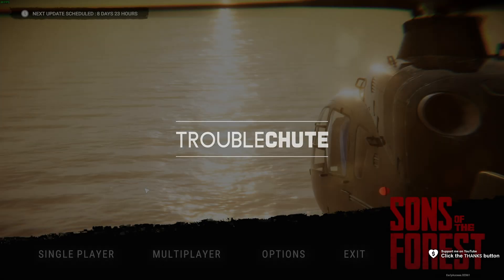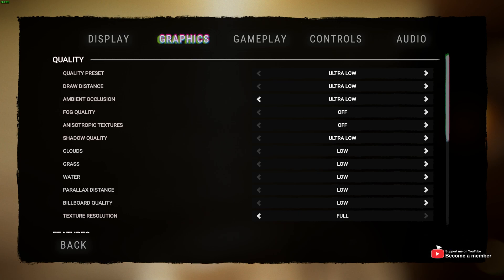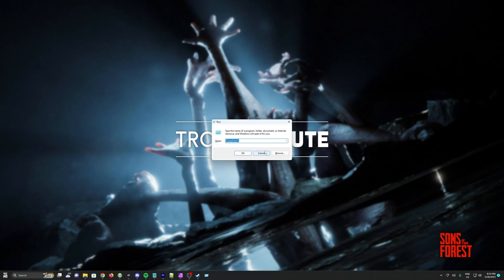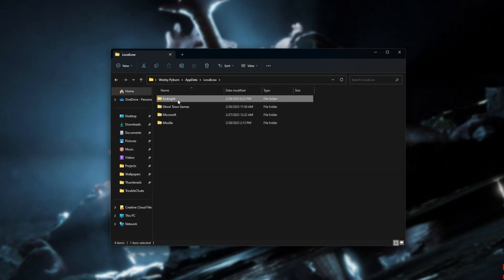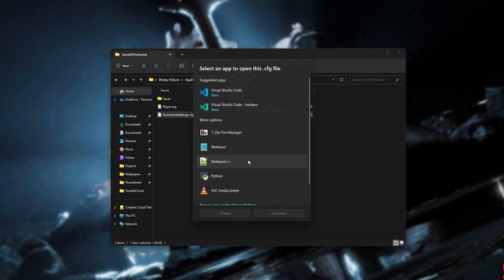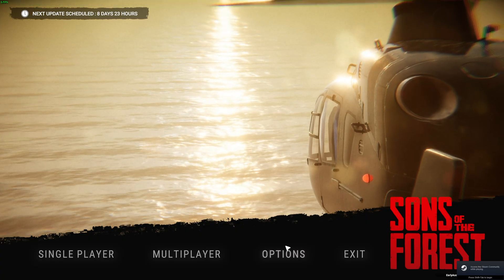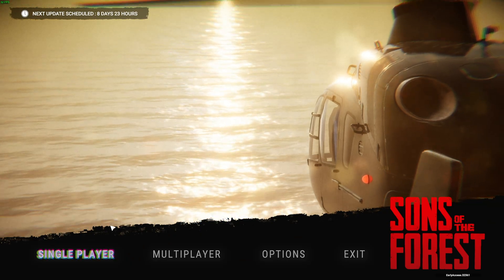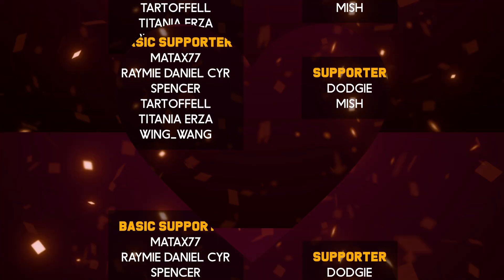FIX Sons Of The Forest Not Starting | Reset graphics settings [Full Guide]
Can't get Sons Of The Forest to start? Starting on the wrong monitors? Error messages? Try resetting your game settings. This guide shows you how.

Timestamps
0:00 - Explanation
0:29 - Sons Of The Forest Settings location
0:58 - Reset/Change Sons Of The Forest Settings without launching